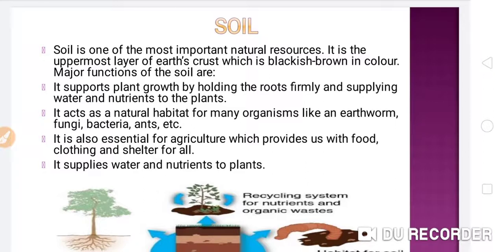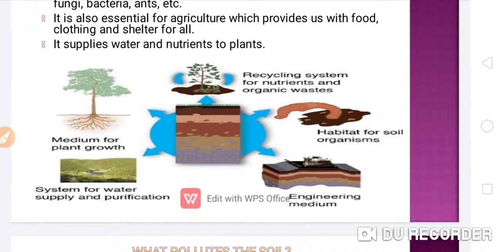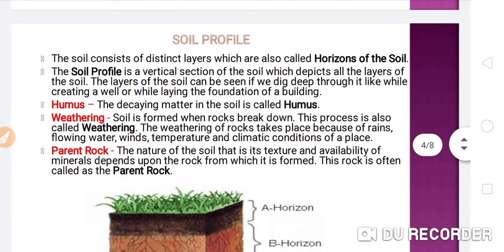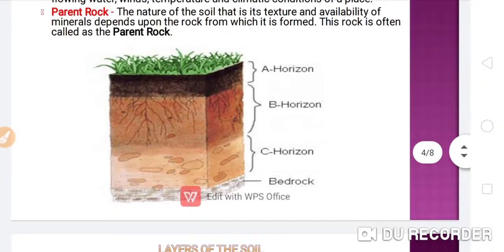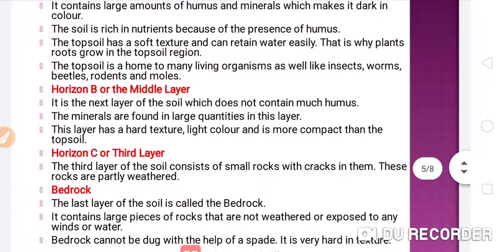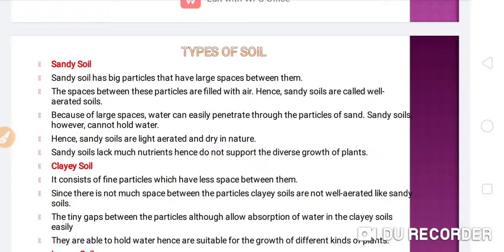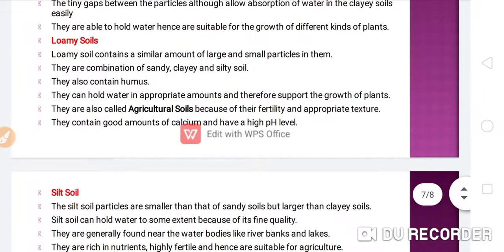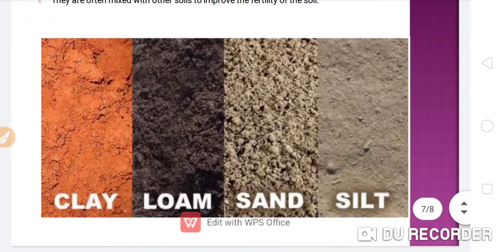CHAPTER-9 PART-1 CLASS-7 SUBJECT-SCIENCE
Hello students in this video we have discussed about soil and soil profile.